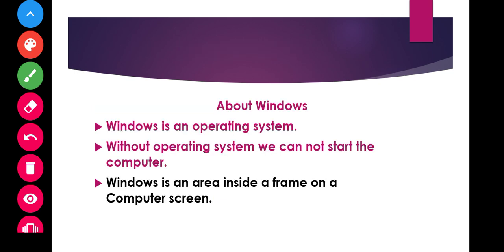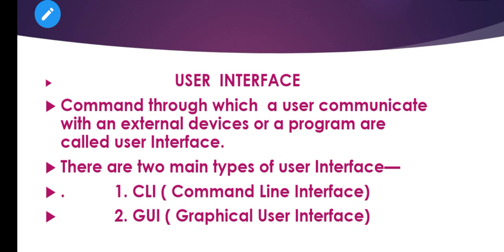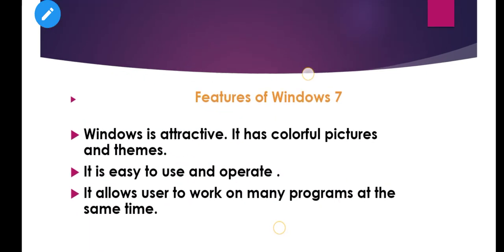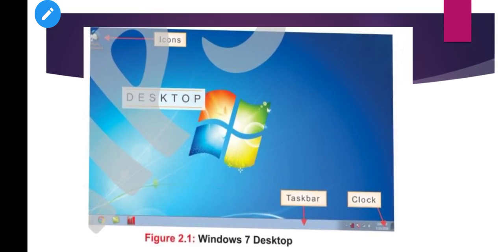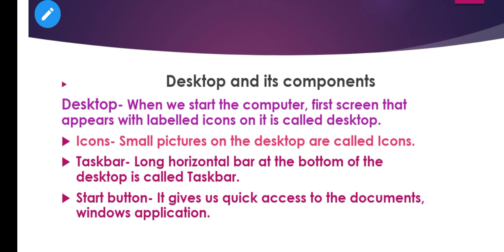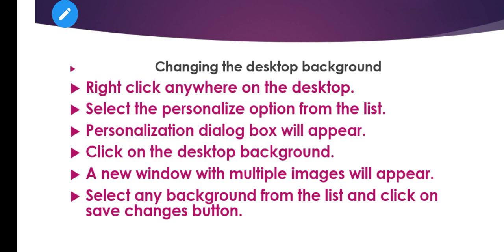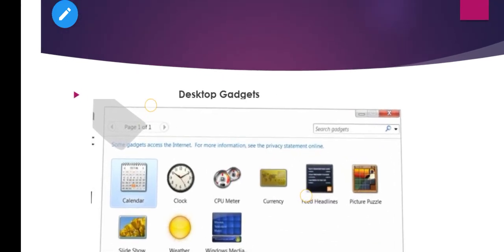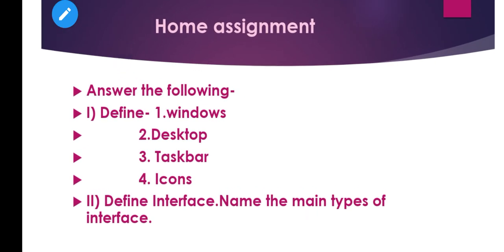Class 3 Computer Science Chapter 2- Understanding Windows